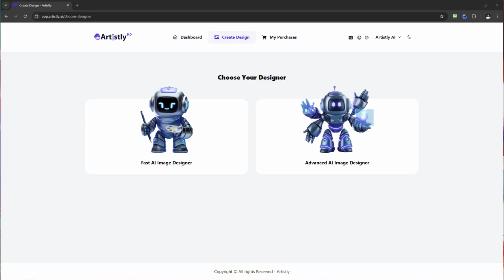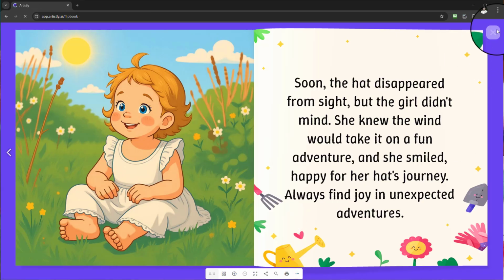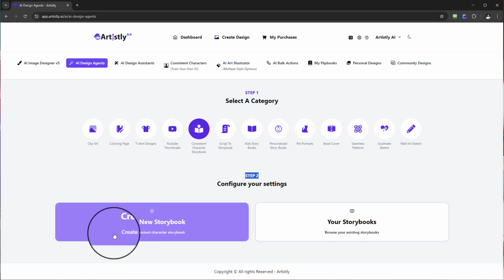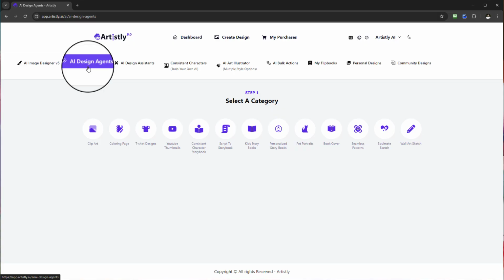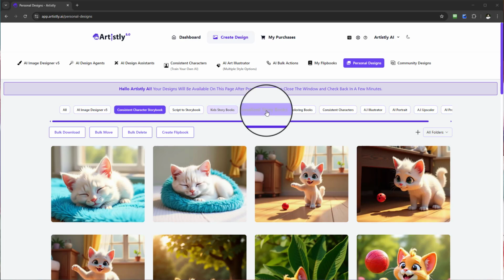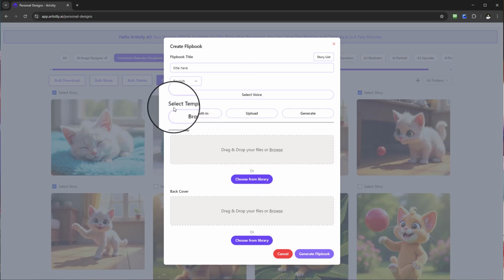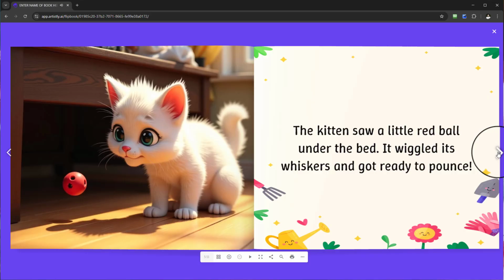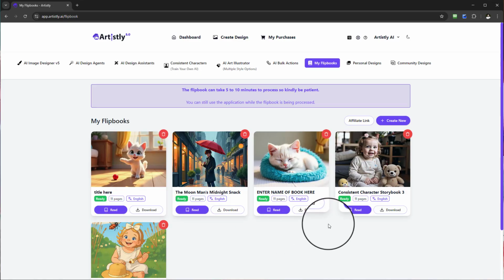Artistly 5.0: How To Create a Flipbook